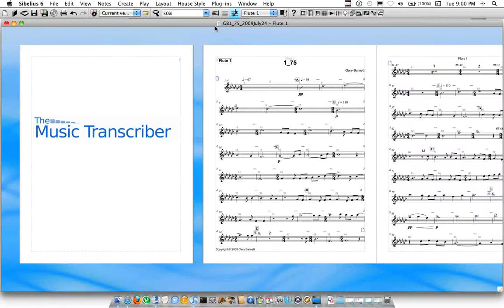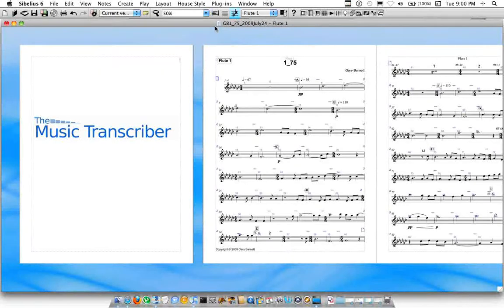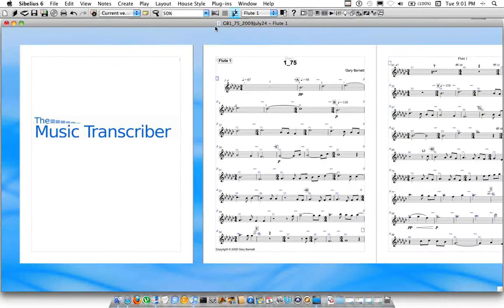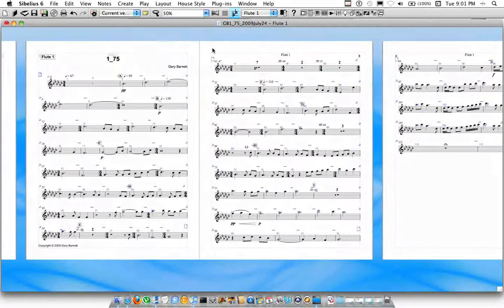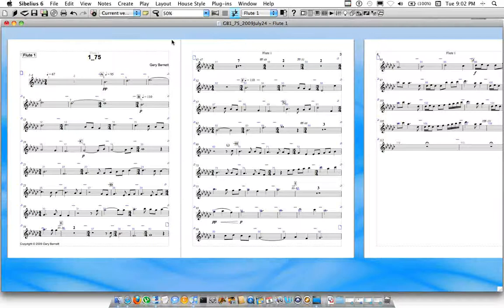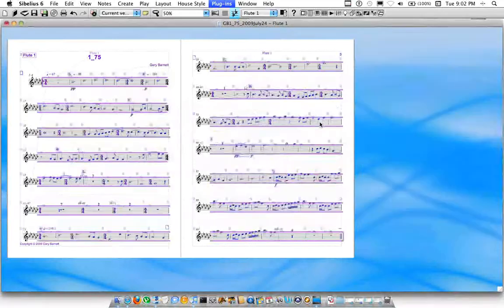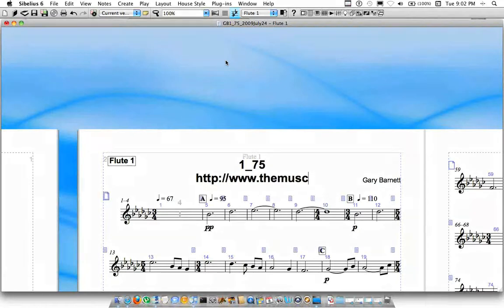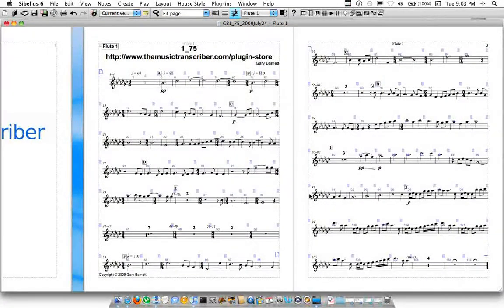The Music Transcriber: Format Based On Pages Demo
Format Based on Pages for Sibelius 6 has been around for a little while but this demo shows a unique application for quickly formatting a whole part in 2 clicks and a key stroke.